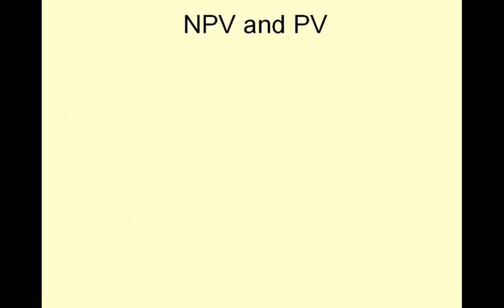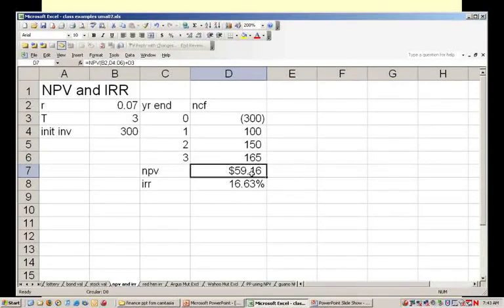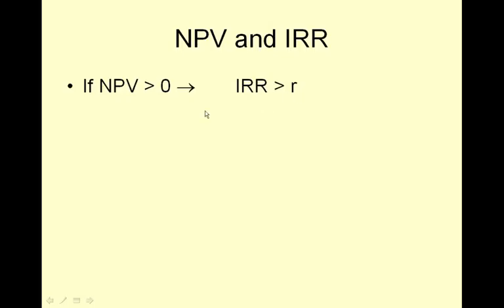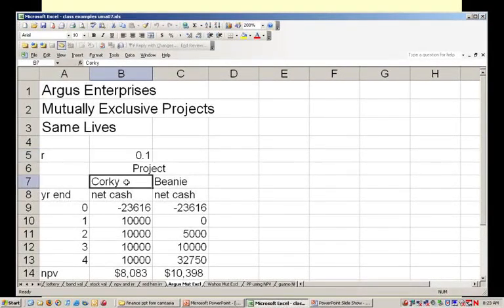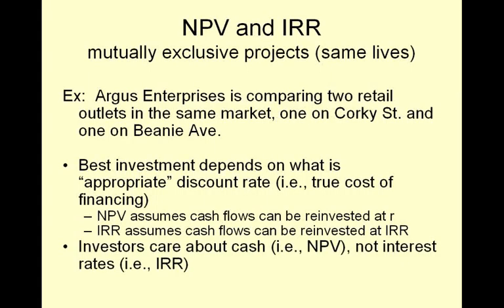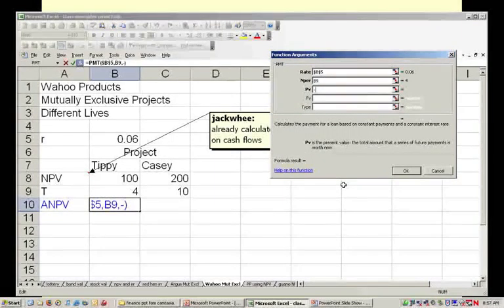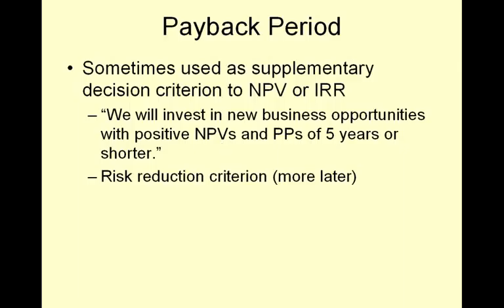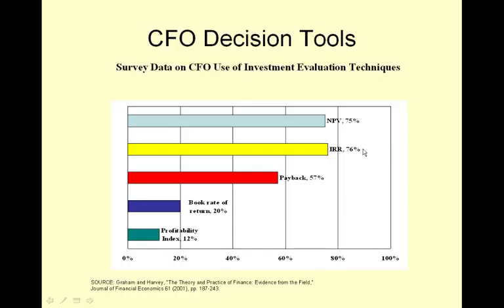video5 Net Present Value